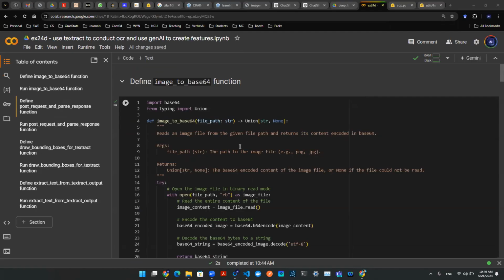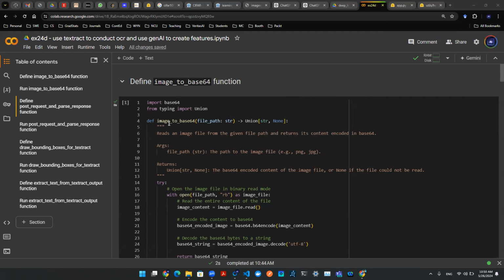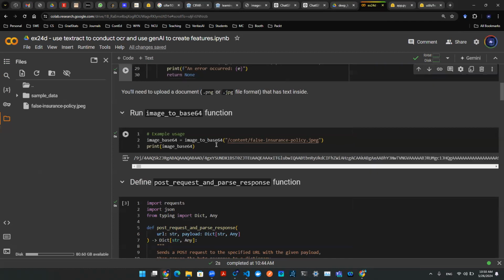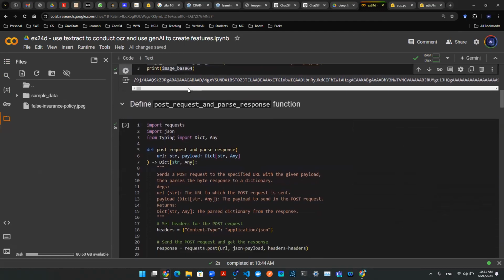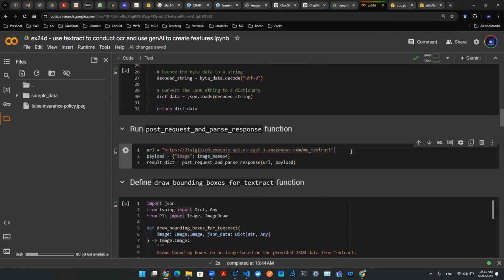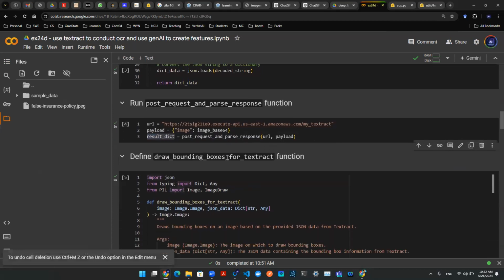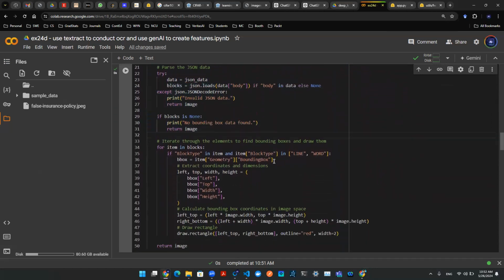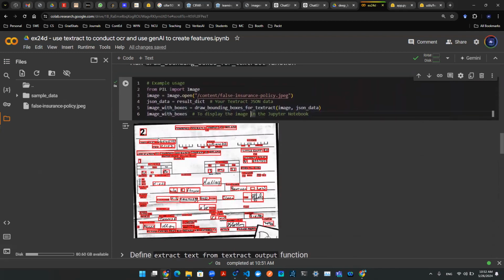GenAI Vlog - Use Textract to Run OCR on any Image (Part 1)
Hey there everyone! Are you ready for some exciting news? 🚀😎 Just published this new video where I introduced a groundbreaking framework for document scanning and feature extraction!

The talk is divided into two parts - in the first part, I show how to use APIs from Amazon Textract to extract data from images, perform OCR, and even convert them to Base64 formats! It's mind-blowing stuff! And guess what? We're not done yet... The second half focuses on the power of Gen AI to automate feature extraction processes. So cool!

If you haven't watched this video already, drop everything right now and head over to their channel to learn more! You won't be disappointed! 💯👌🏽